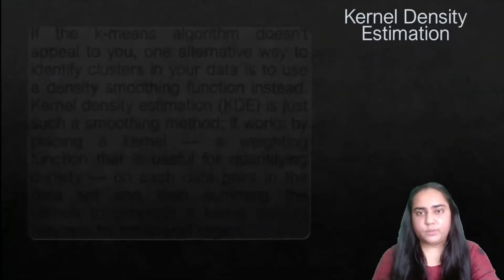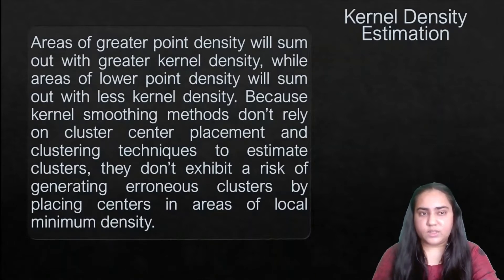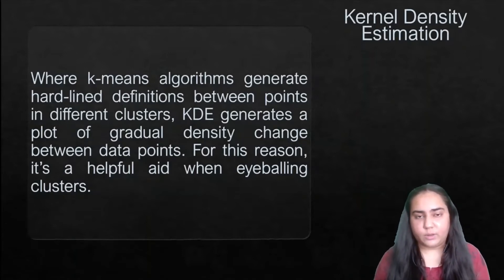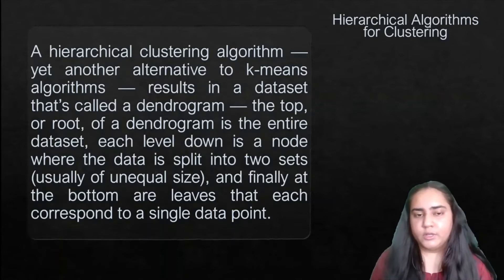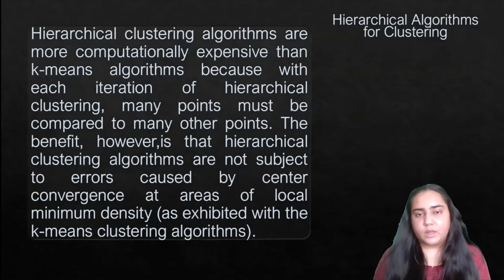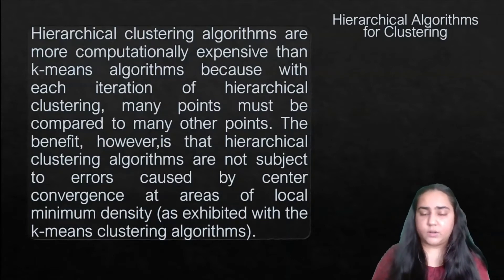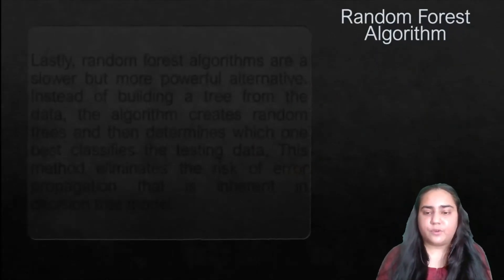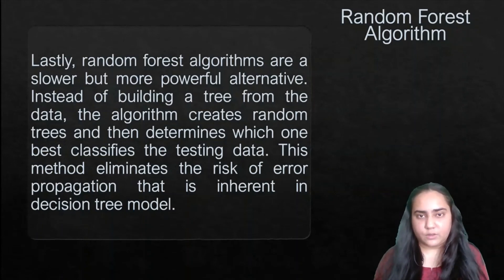41. Various Clustering Algorithms